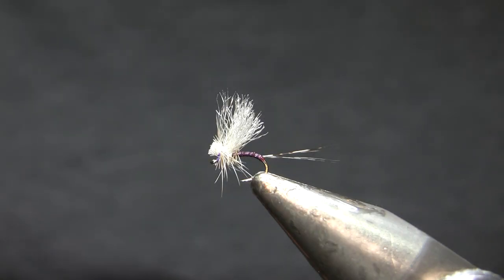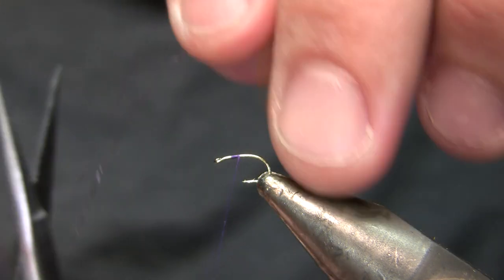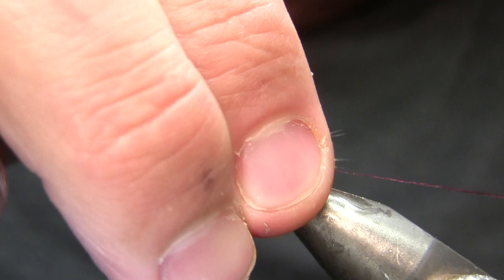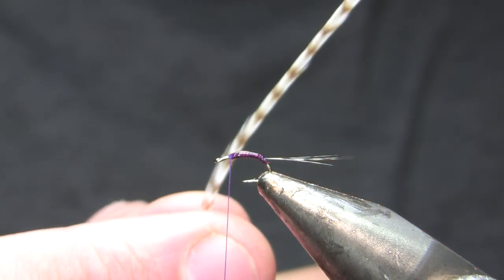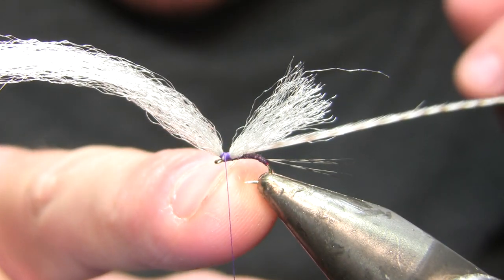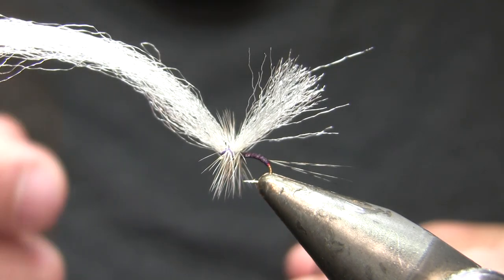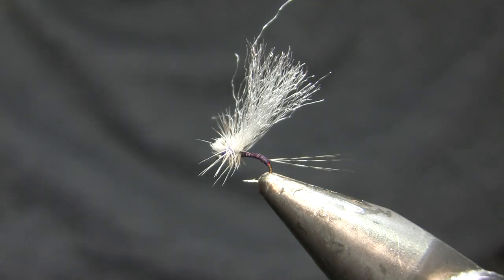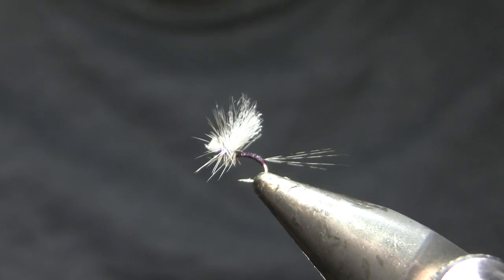Pennant Dun - Buoyant, Visible, Tiny Mayfly Dry Fly | YCFF